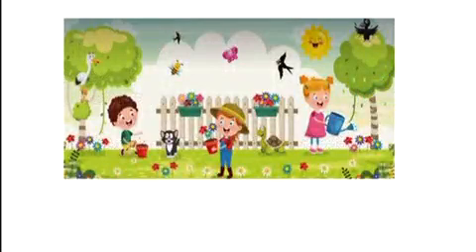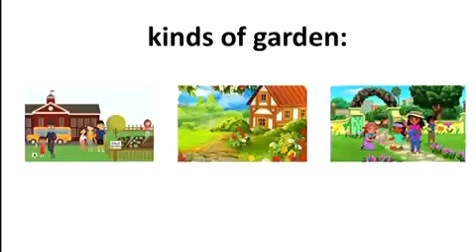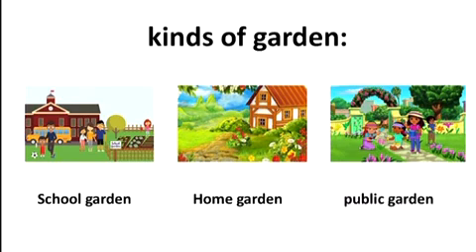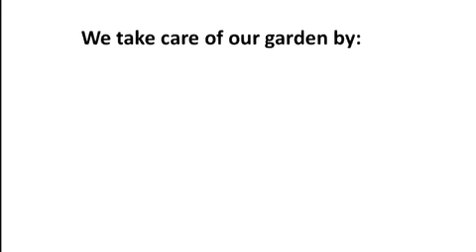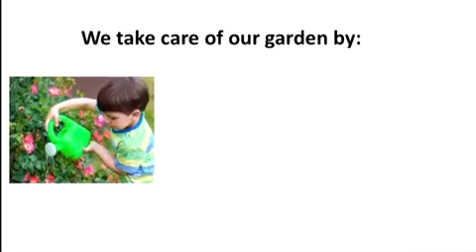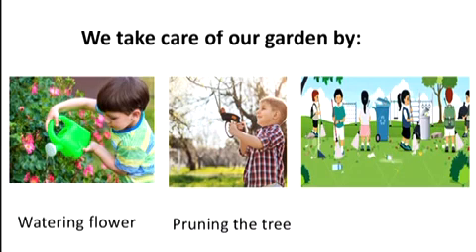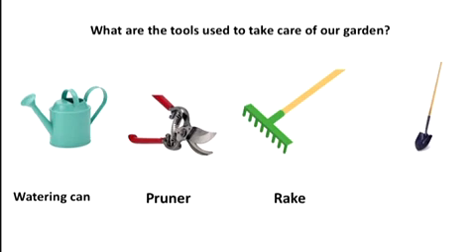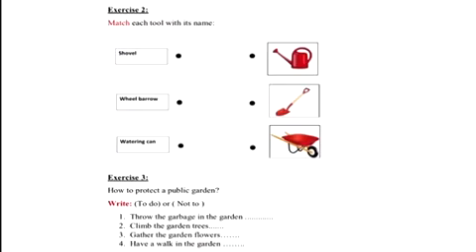Grade 2 / Science / Revision - Garden / Farah Abd Wahed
التابع لجمعية التميز الإنساني في الكويت